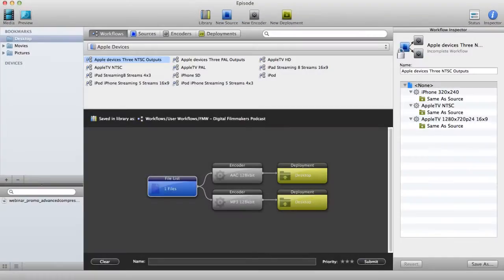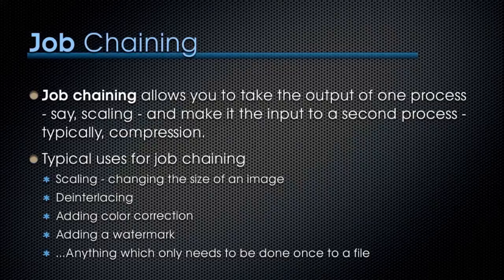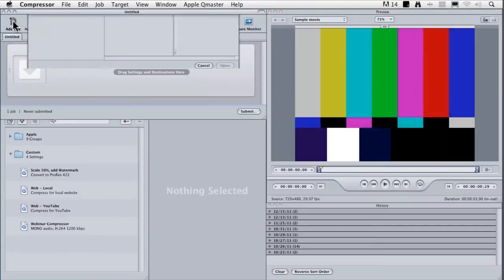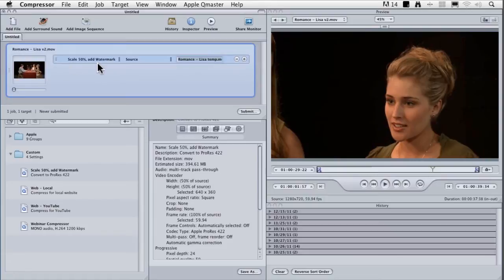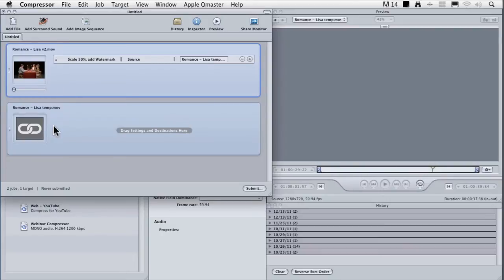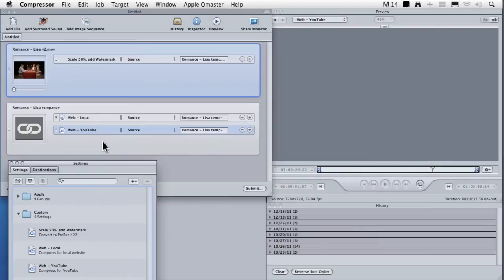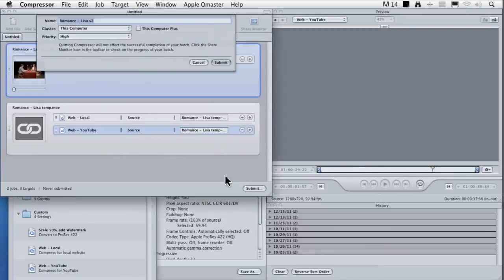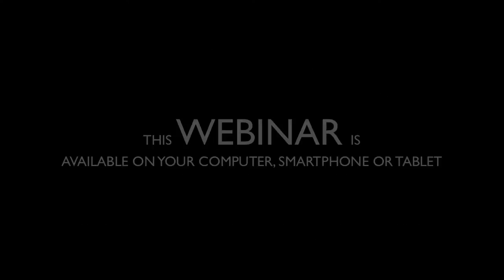Advanced Video Compression Techniques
At the most basic level, we use video compression to make files smaller to simplify downloads. However, making small files with great looking images can be a real challenge. This webinar builds on the compression fundamentals webinar - Compressor 4 Workflows - and takes you farther and into other compression tools.

In this session, we will look at advanced features in Compressor 4, then compare them to Telestream Episode Pro. We'll compare droplets with watch folders, check out how to create WMV and FLV files, and examine the different controls each interface provides. If you need to compress lots of files, quickly, with great quality - or you just want to check out the latest compression techniques - this webinar is for you.